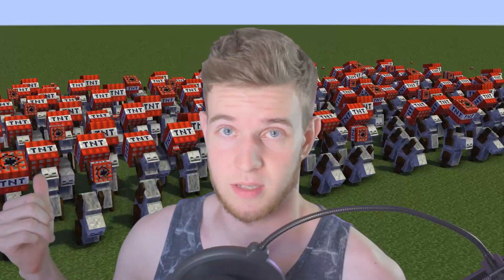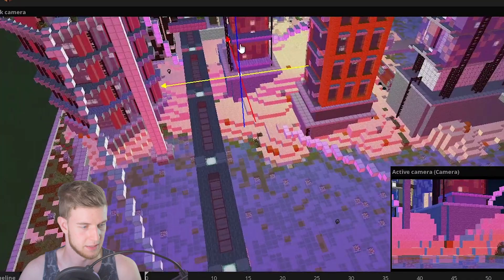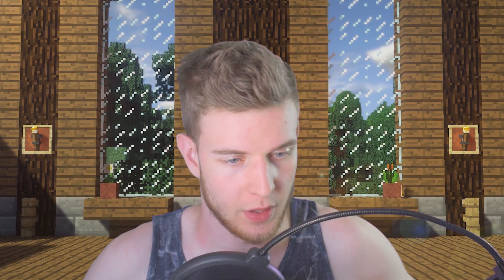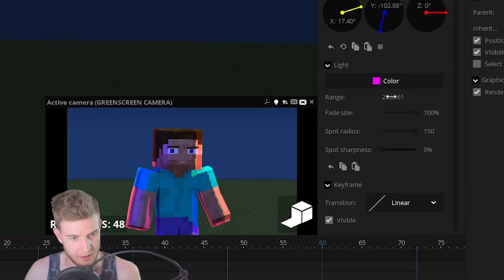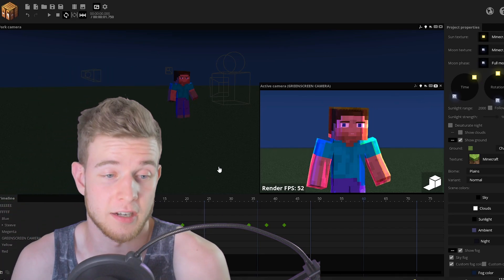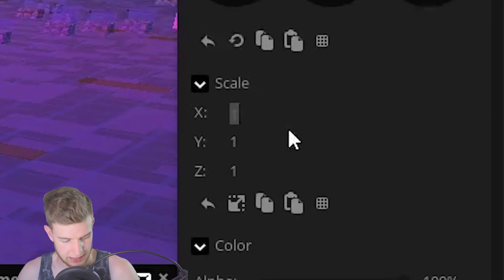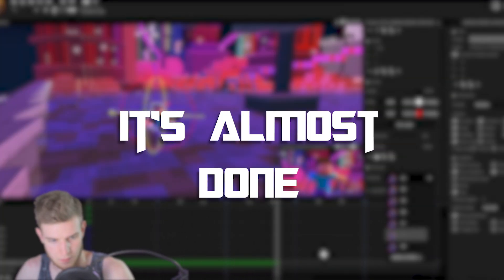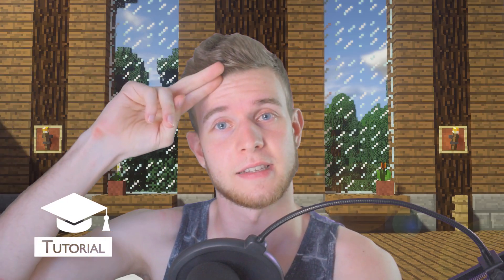Greenscreen Tutorial - Mine Imator!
How to create a greenscreen effect in Mine Imator, what is a greenscreen, how greenscreening works and more!

~SharpWind